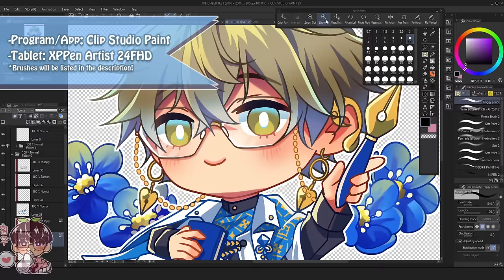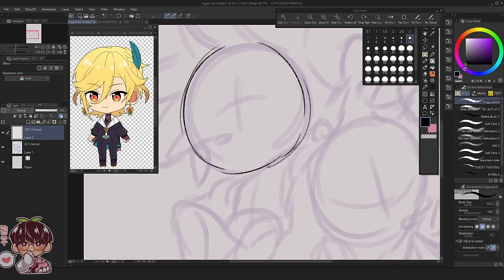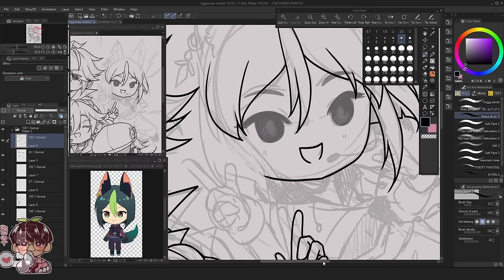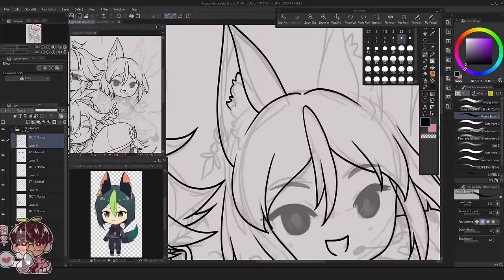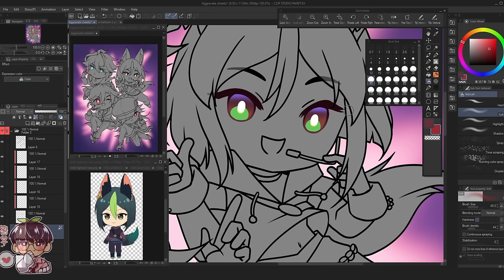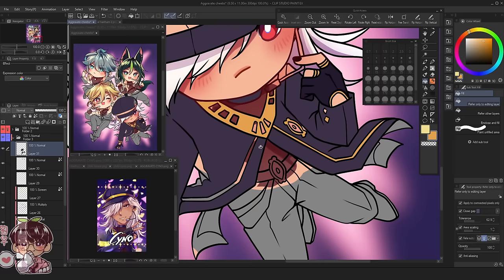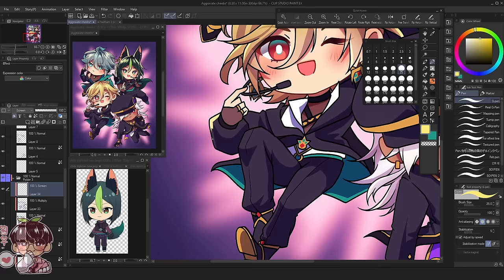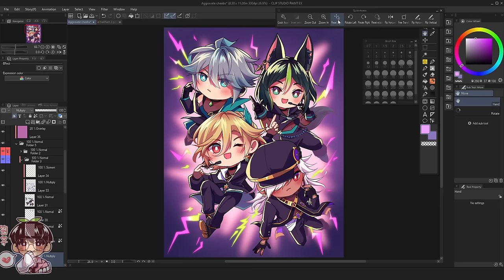Let's Draw GENSHIN IDOL AU CHIBIS!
Hello hello!
It has been a while since I have done any "full" illustration in a chibi style! And honestly I really miss drawing chibis! I'll definitely draw more in the future of previous and new characters! I will do some for videos but I want to draw as many as I can!
Bye~

Color: Soft Air Brush, Gpen

🍀Materials:
-App/Program: Procreate & Clip Studio Paint
-XPPen Artist 24FHD